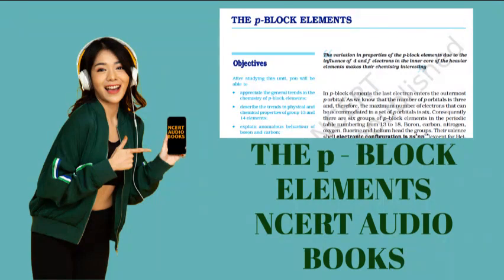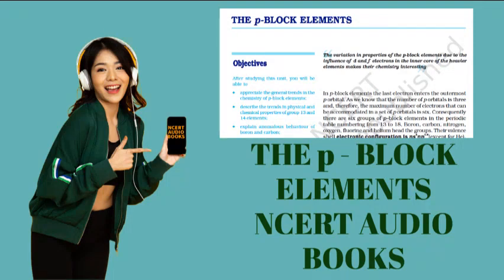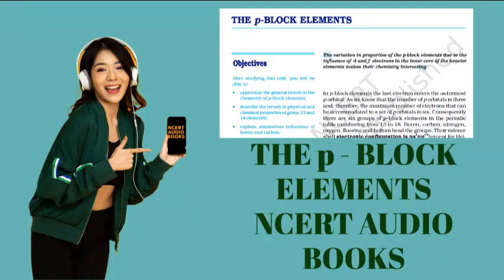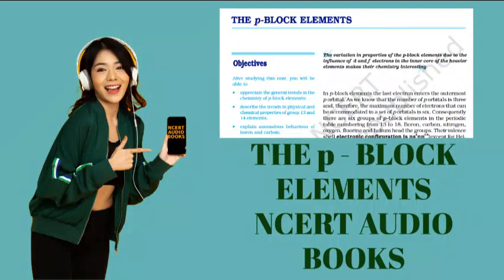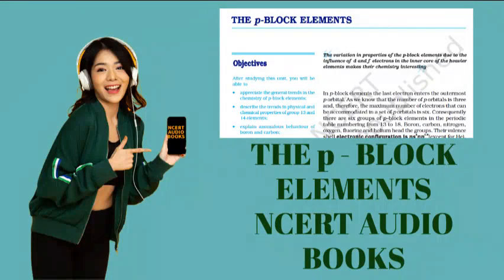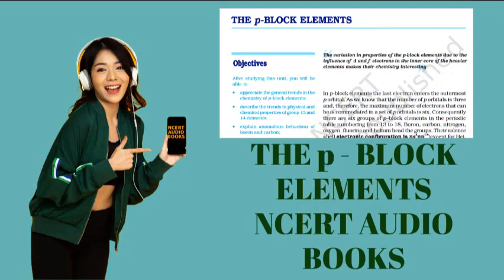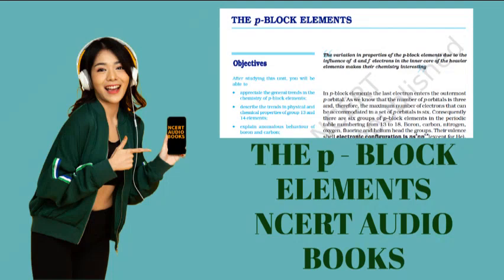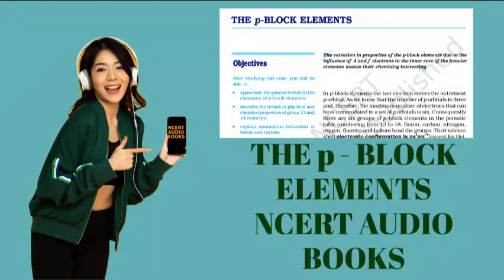The p-Block Elements NCERT audio book | 11 chemistry ncert audiobooks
hey guys

it's p block elements audio book listen it and tell us how was the audio book

other topics audiobook available on our channel @ncert_audio_books so you can also listen that.

thank you guys keep smiling and supporting us. ❤️❤️